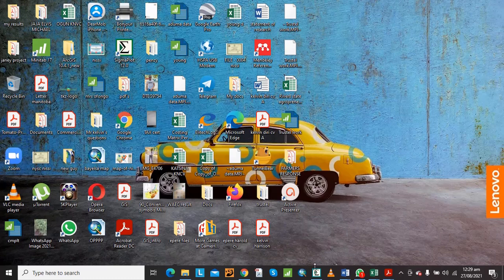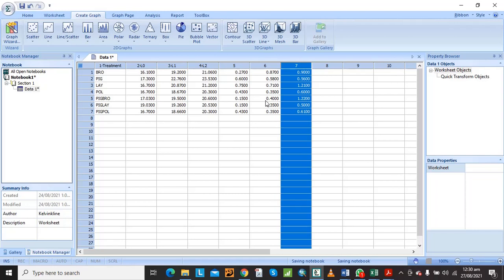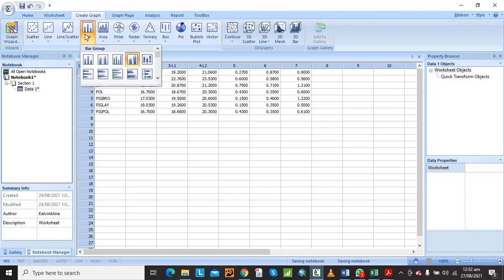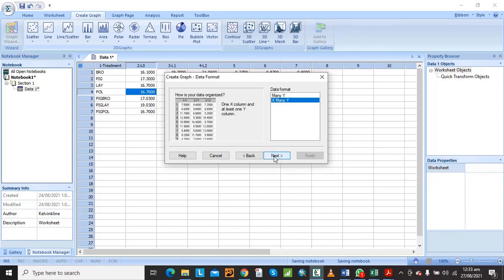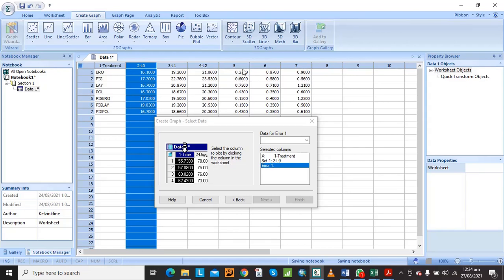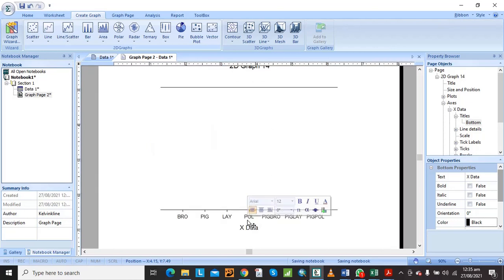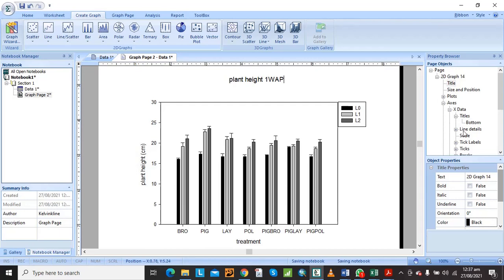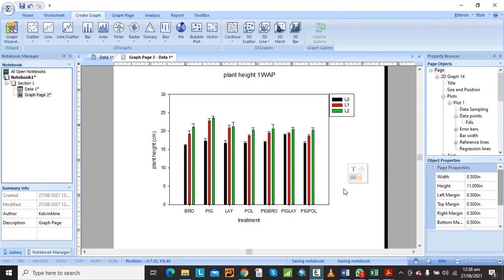How to plot Bar graphs on sigmaplot v12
so in this video, you'll learn how to create/plot a bar graph using sigma plot software.